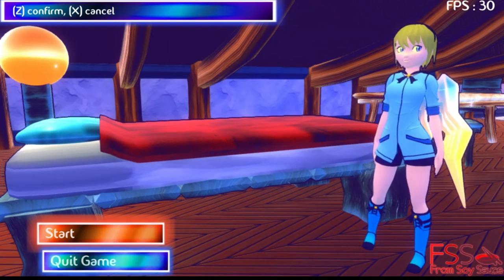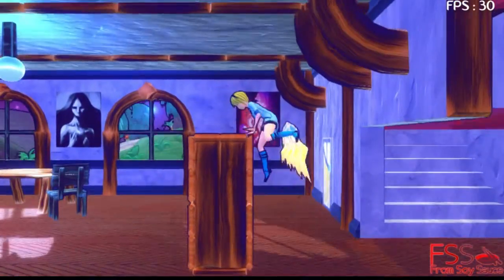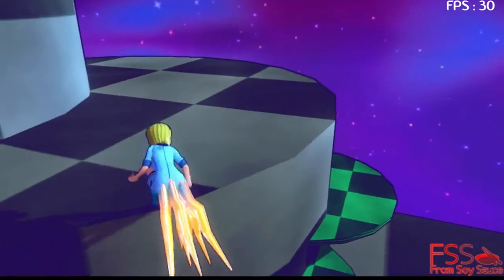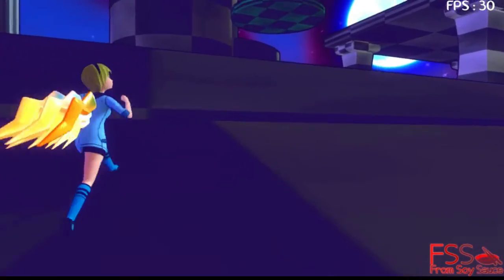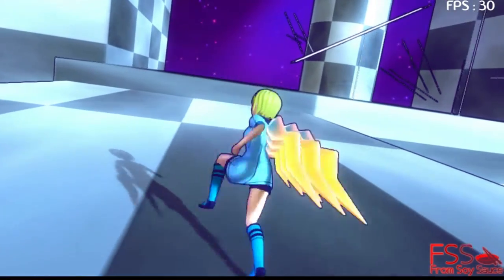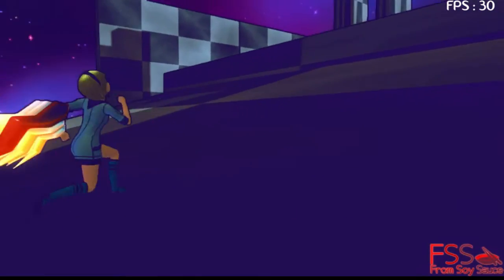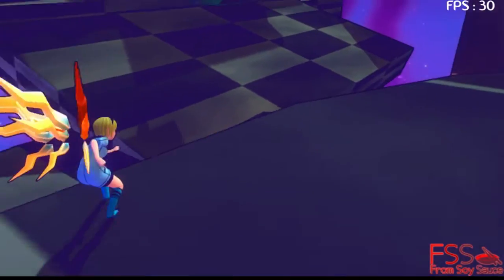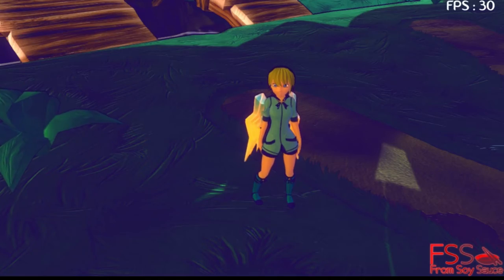Take A Look - Glass Wing Retold Demo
Join me as I take a look at the Demo of Glass Wings Retold